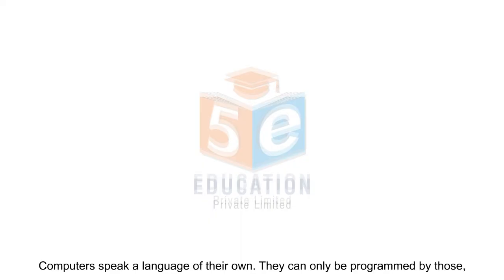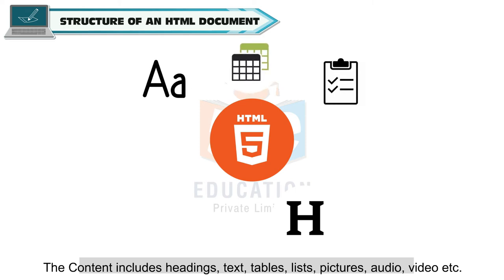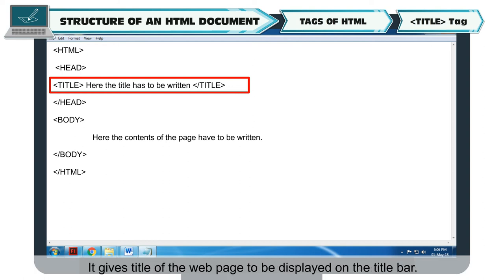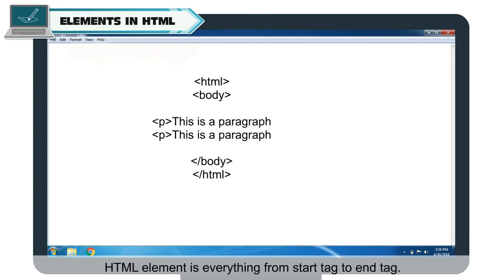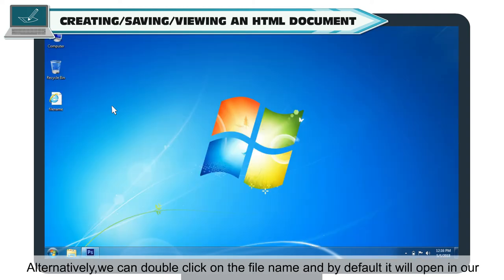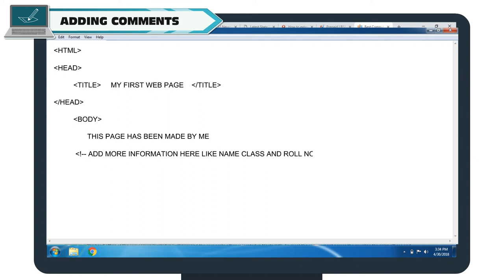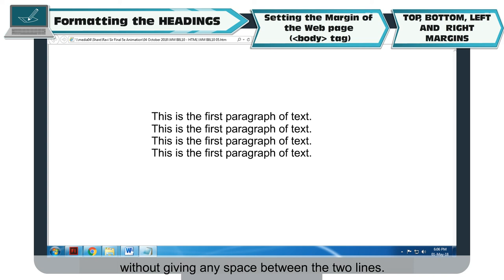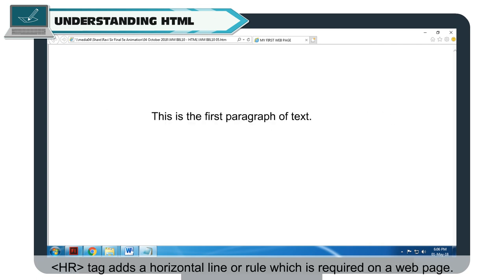UNDERSTANDING HTML CLASS-8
0:00 Introduction
0:53 HISTORY OF HTML
2:16 CHARACTERISTICS OF HTML
3:29 STRUCTURE OF AN HTML DOCUMENT
9:13 ELEMENTS IN HTML
10:51 CREATING/SAVING/VIEWING AN HTML DOCUMENT
14:46 CHANGING THE APPERANCE OF TEXT
18:36 CHANGING THE APPERANCE OF BACKGROUND
21:51 Formatting the HEADINGS
26:11 UNDERSTANDING HTML

TOPIC  : ( UNDESTANDING HTML  )
CLASS :  8